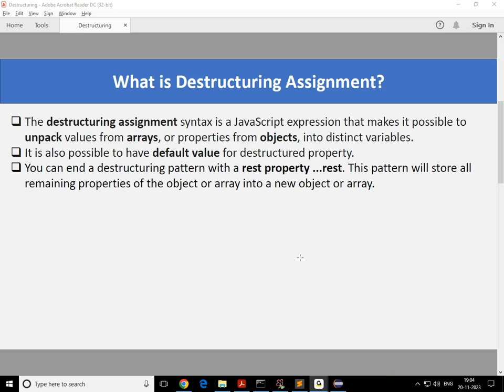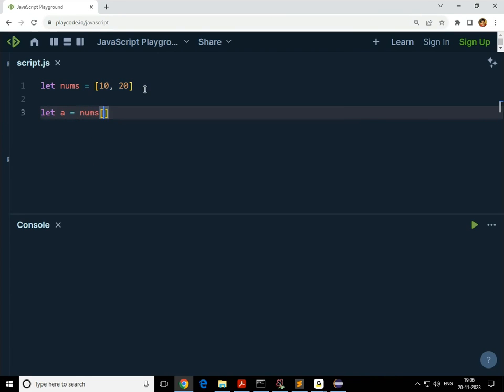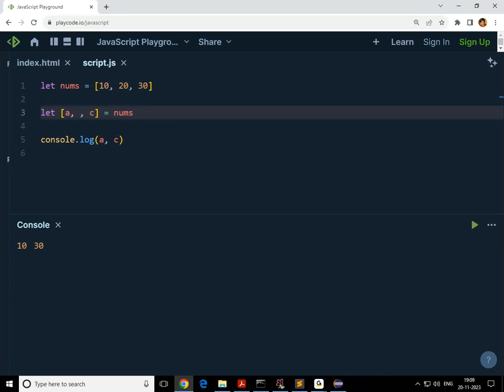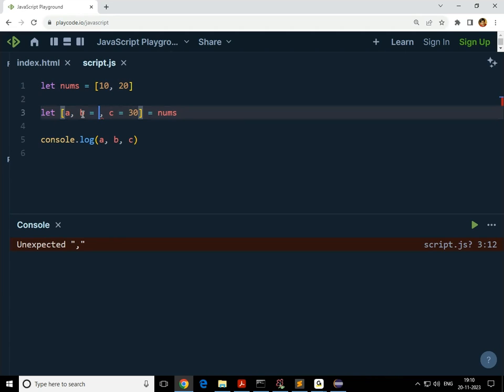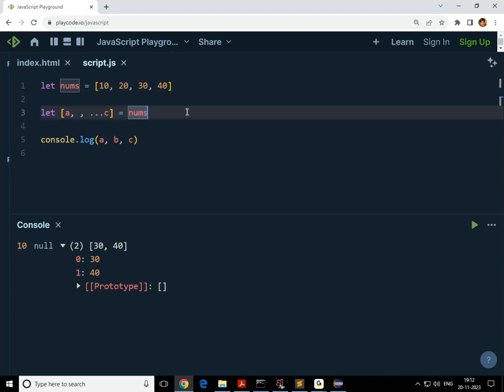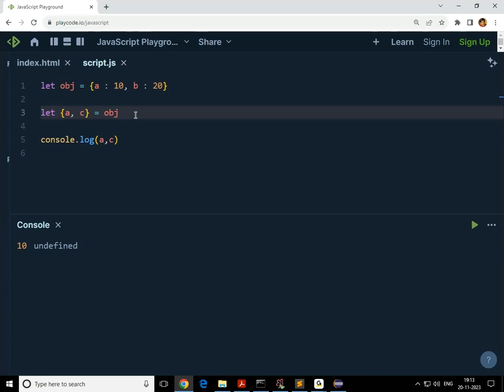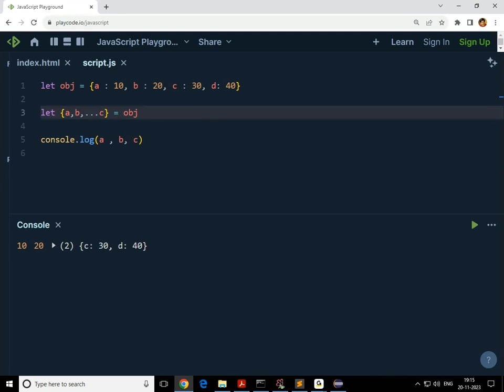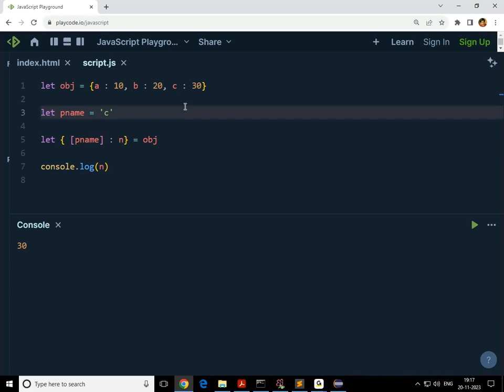How to use Destructuring Assignment in JavaScript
Understand how to use Destructuring Assignment with Arrays and Objects in JavaScript.

Learn how to use default value and rest syntax with Destructuring.

Learn how to ignore values in Array and rename properties in Object while Destructuring.